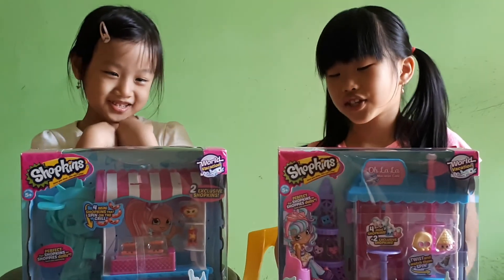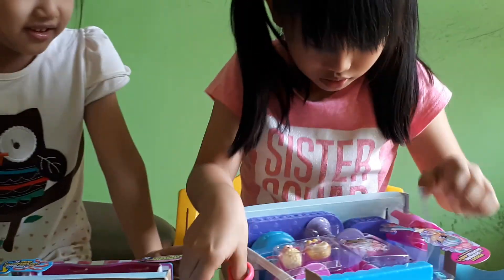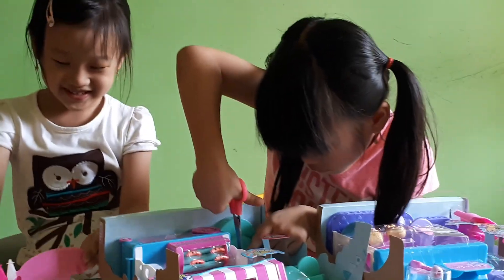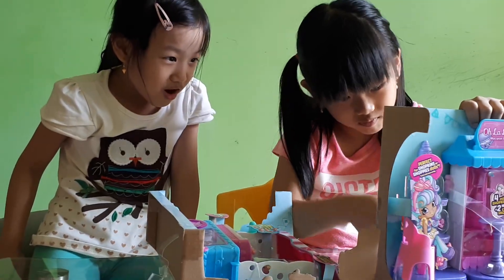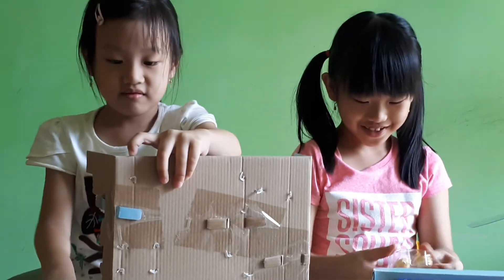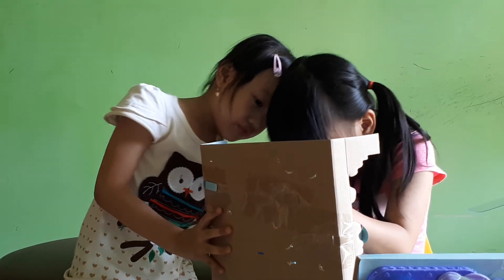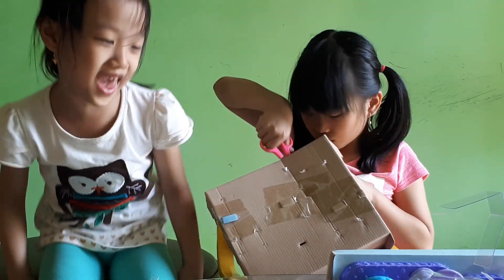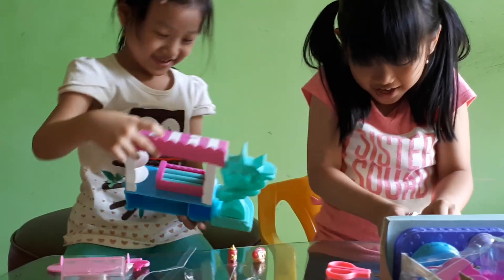unboxing shopkins world vacation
how do you think about the world vacation you can buy it in toys rus